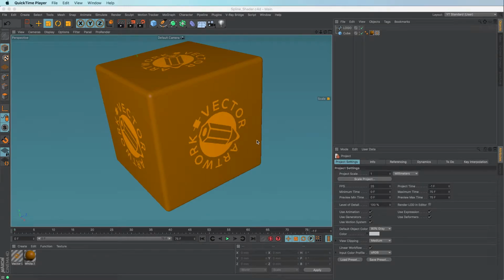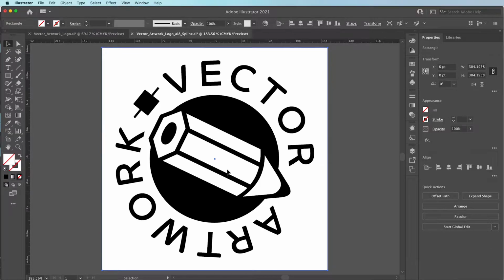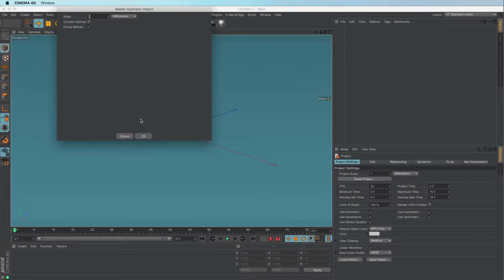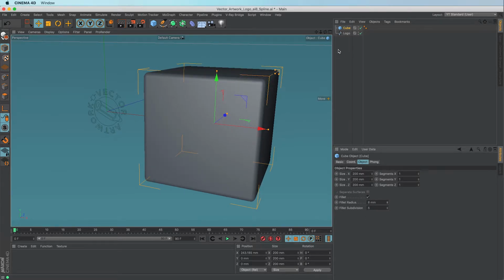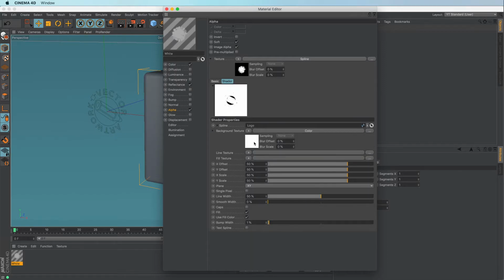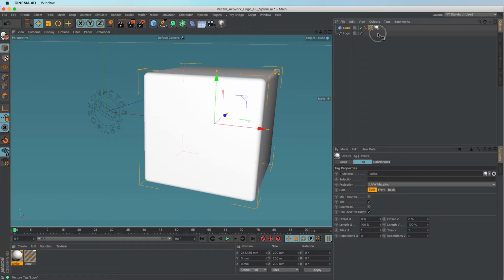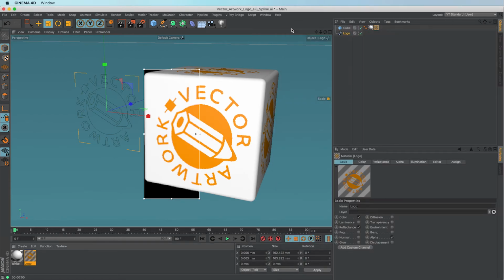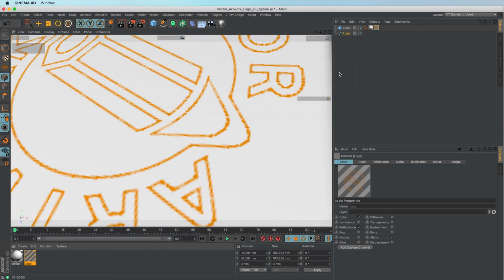Vector Spline Shaders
Create shaders using live vector artwork for resolution independent graphics.

Use your Illustrator designs in Cinema 4D.

Image stays sharp at any resolution.

Vector based shaders can be made using a live separate spline reference object which can be edited and displayed on the shader.